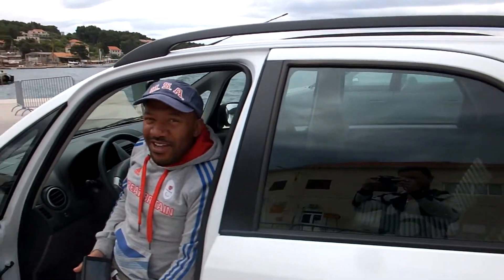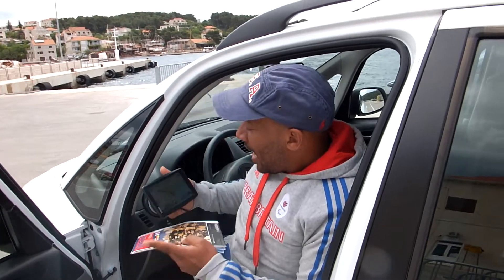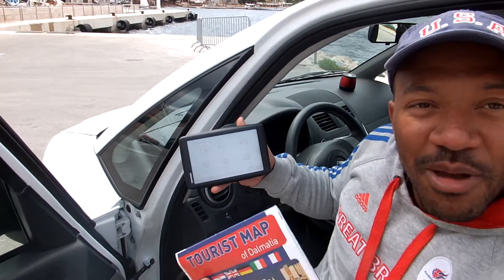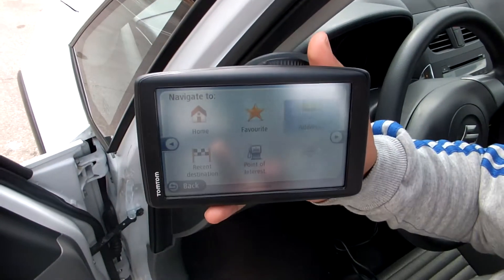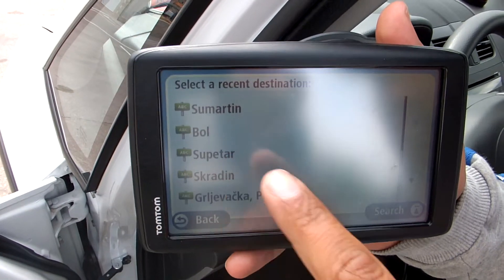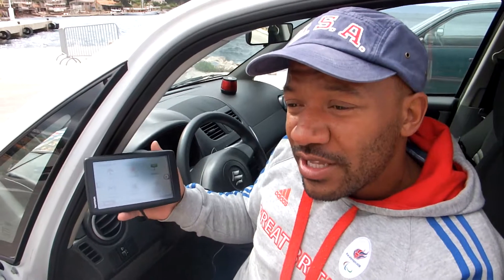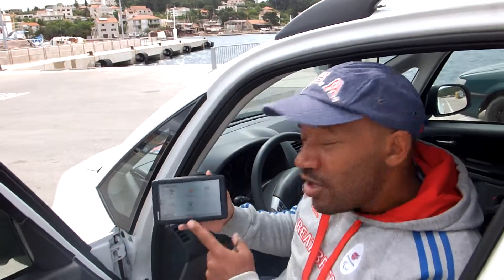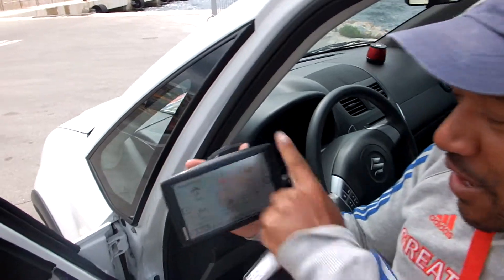Craig tries out the Tom Tom TSV in Croatia!